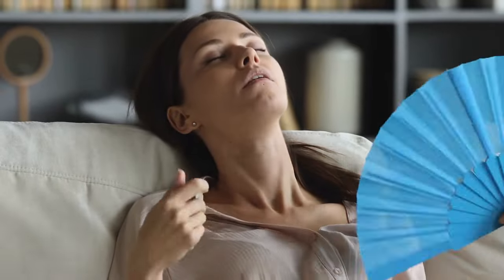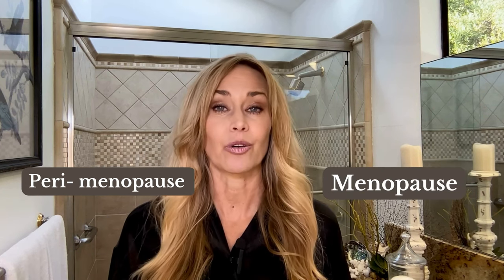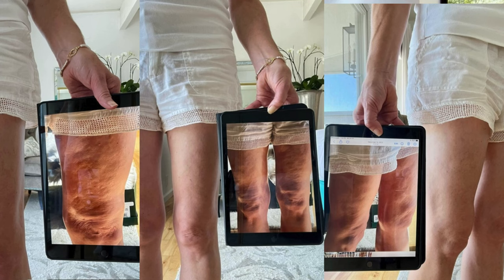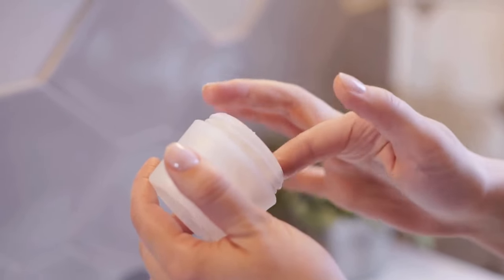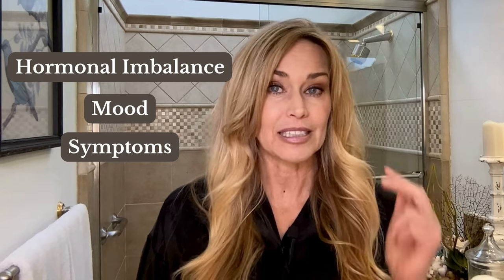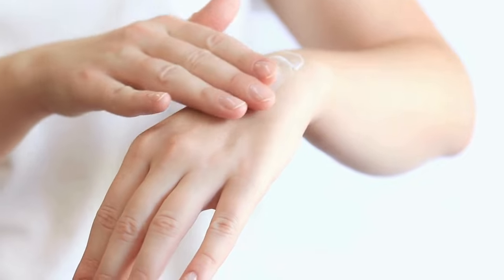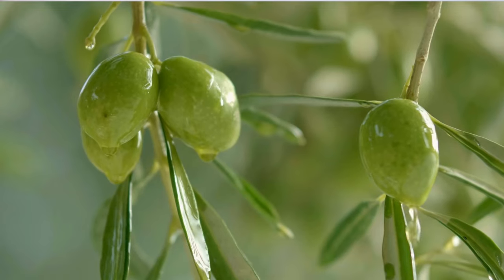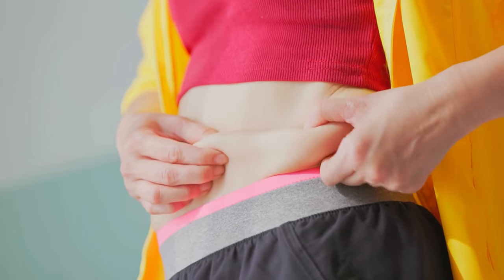How to Survive the Heatwave (Cooling Down Hot Flash)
Welcome to The Cellulite Site YouTube Channel-your premier destination for everything related to cellulite treatment and skin wellness!

At The Cellulite Site, our mission is to empower and educate women on their journey towards smoother, healthier skin. We understand that cellulite is a common concern, and we're here to offer a comprehensive, supportive, and informative platform to help you navigate your options and achieve the results you desire.

Why We're Here:

Cellulite is more than just a cosmetic issue-it's a reflection of your overall health and well-being. Many women face challenges with cellulite and often feel overwhelmed by the plethora of information available. Our channel is dedicated to demystifying cellulite and providing clear, actionable advice that addresses both the aesthetic and lifestyle aspects of this condition. We believe that everyone deserves to feel confident and beautiful in their skin, and we're here to support you every step of the way.

What We Provide:

The Cellulite Site YouTube channel offers a wealth of information tailored to your needs:

Expert Insights: Our channel features in-depth discussions with dermatologists, estheticians, and wellness professionals. These experts share their knowledge on the latest treatments, technologies, and skincare strategies to help you make informed decisions.

Treatment Reviews: We review and test various cellulite treatments, from cutting-edge technologies to popular at-home remedies. Our honest and thorough reviews provide you with the information needed to choose the best options for your skin.

Lifestyle Tips: Cellulite treatment isn't just about external solutions; it's also about adopting a holistic lifestyle. We offer practical advice on nutrition, hydration, exercise, and self-care practices that complement professional treatments and enhance your overall well-being.

Personal Stories: Hear from real women who have navigated their own cellulite journeys. These personal stories provide inspiration and practical tips, helping you feel connected and supported.

DIY Techniques: Discover effective DIY treatments and self-care routines that can be easily incorporated into your daily life. Our step-by-step guides make it simple to complement your professional treatments with at-home care.

Q&A Sessions: We address common questions and concerns related to cellulite, providing clear, evidence-based answers to help you better understand your options and take control of your skincare routine.

How Our Platform Helps and Serves Women:

The Cellulite Site is dedicated to creating a supportive and educational environment for women seeking effective cellulite reduction solutions. Here's how we make a difference:

Empowerment Through Knowledge: We provide reliable, expert-backed information to help you make informed choices about your cellulite treatment options. By understanding the science and the strategies behind cellulite management, you're better equipped to achieve your goals.

Supportive Community: Our channel fosters a community where women can share experiences, ask questions, and support one another. We believe that a strong community can be a powerful tool for motivation and encouragement.

Holistic Approach: We emphasize a balanced approach that includes both professional treatments and lifestyle changes. This holistic perspective ensures that you address cellulite from multiple angles, leading to more comprehensive and lasting results.

Transparency and Integrity: We're committed to providing honest, unbiased information and reviews. Our goal is to offer you a clear view of what works and what doesn't, so you can make the best decisions for your skin and well-being.

Join us on The Cellulite Site YouTube channel and embark on a journey towards smoother, healthier skin.